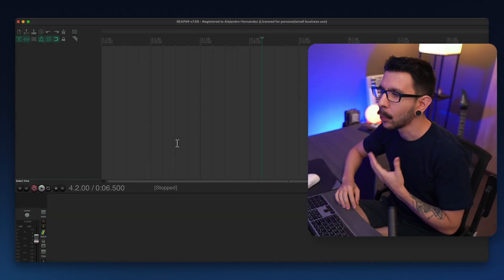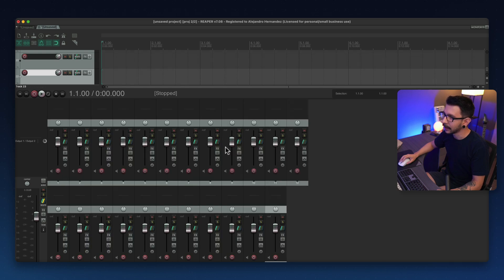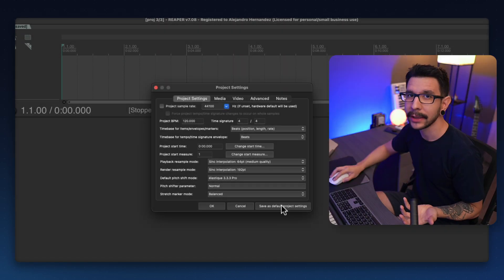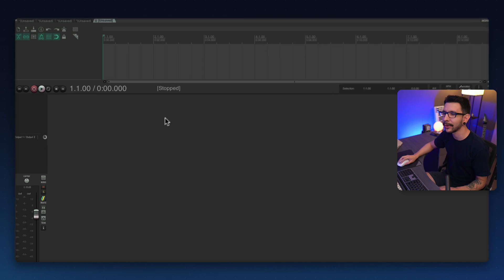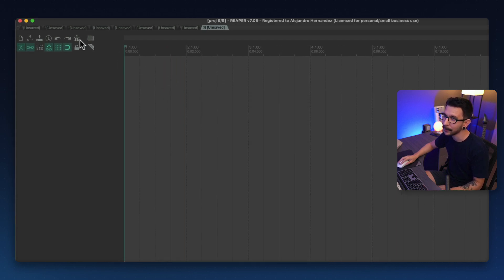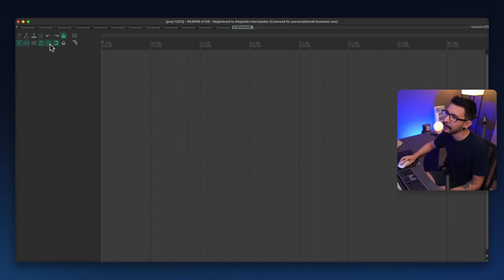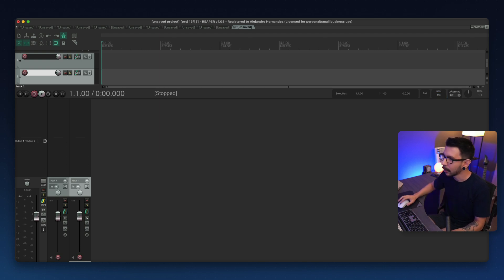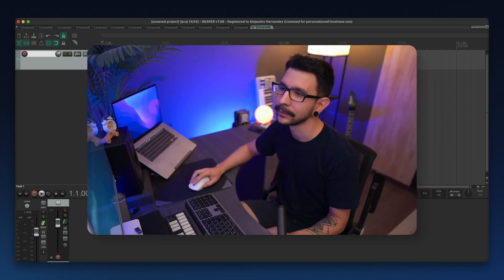Why REAPER is NOT saving your project settings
Ever wondered why certain project settings don't seem to stay enabled or disabled? 🤔
Maybe you've added your own custom metronome sounds, disabled the "show multiple rows in mixer" option, disabled the grid, enabled "clickable folders in mixer," and so on.
But every time you start a new project, these settings aren't there, forcing you to set them up again.
The solution is straightforward: you need to save these settings as the project default.

Here’s how to do that 💪

Chapters:
00:00 The problem
00:36 How to set default settings
01:25 An example using metronome sounds
01:57 My recommendations